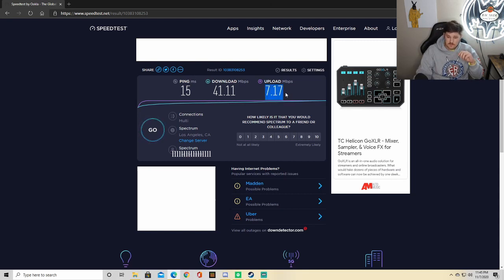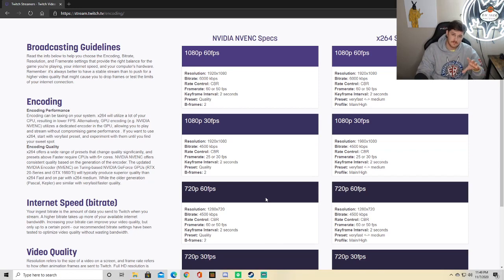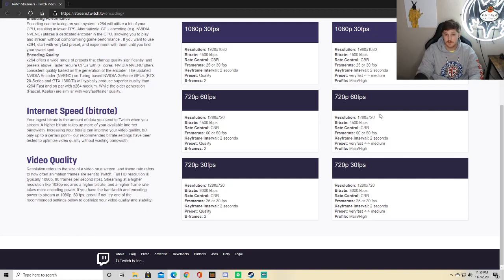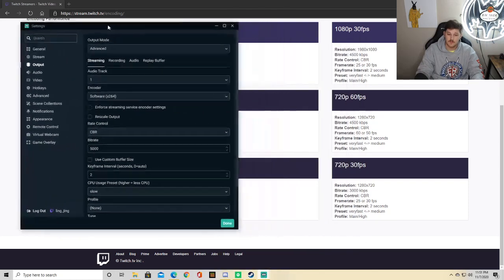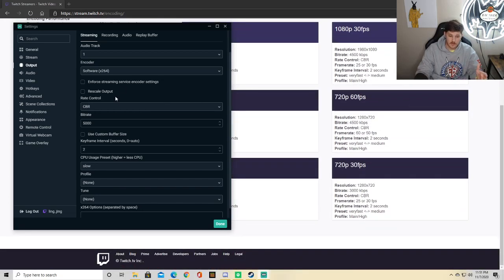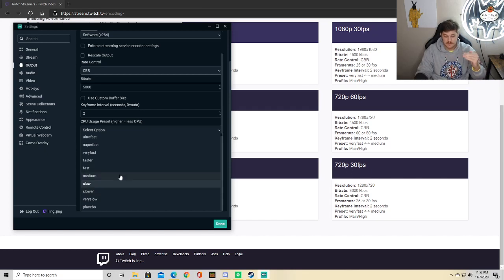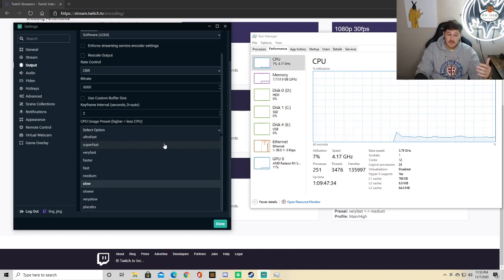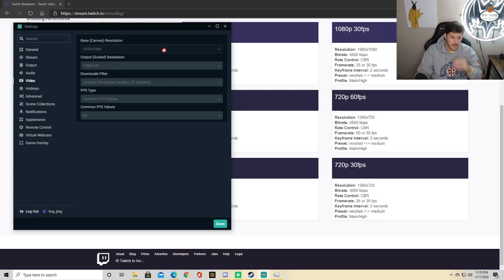Looking to Set Up Your Streamlabs OBS Settings?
A little video on how to set up your Streamlabs OBS settings, based on Twitch's connection charts!

This is a chance for every one to grow along side me.
Socials

Webpages Used
Calculator...